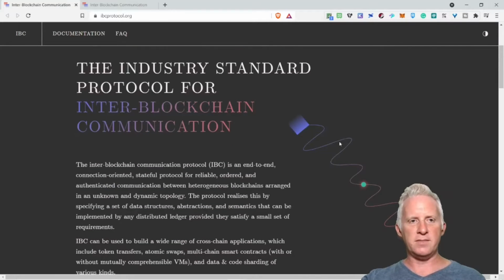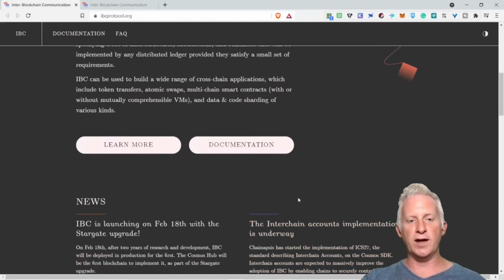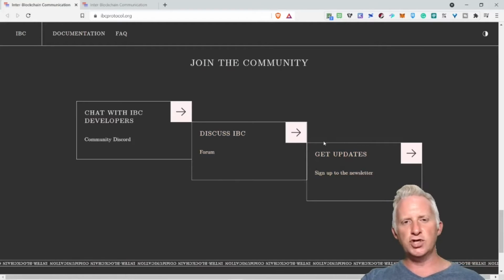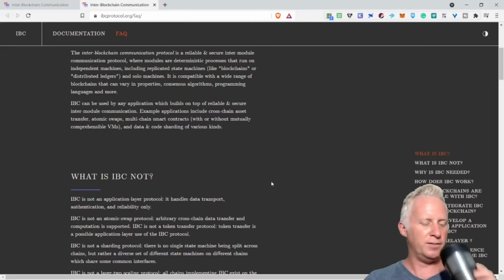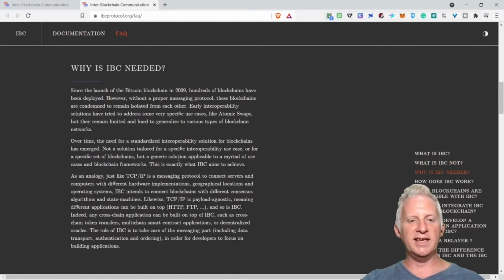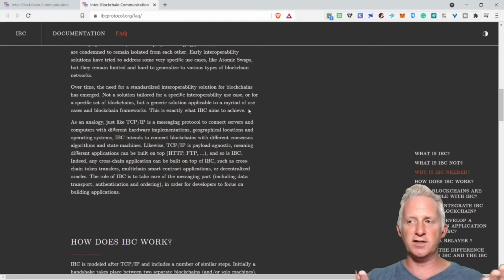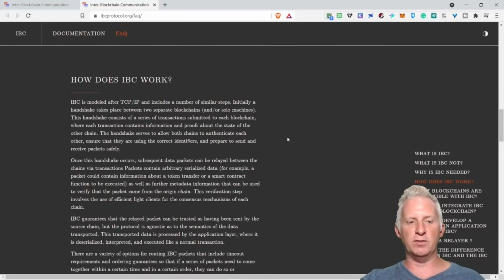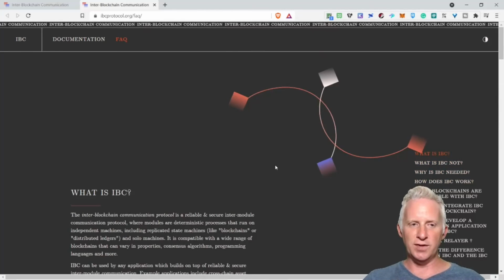CC389 - What is IBC Provided by Cosmos Blockchain?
Cosmos blockchain is an outstanding ecosystem of many essential services in the blockchain world. IBC is a standard protocol where you can create cross-chain communication between many blockchains under the same roof!

It is a vital and essential service for the future of the whole industry of blockchain.

Enjoy the show with excellent tea!

If you enjoy this piece of content. Spread the word around and check my website, newsletter, and podcast or send me a TIP!

⏰ Time Stamps ⏰

00:00 Introduction
01:36 The main page of Cosmos IBC
05:05 FAQ of Cosmos IBC